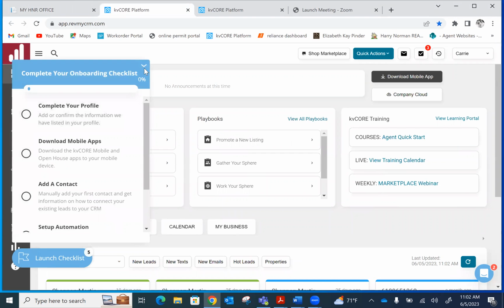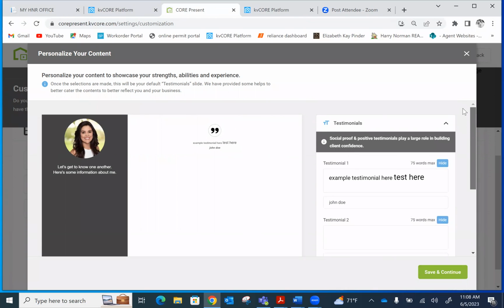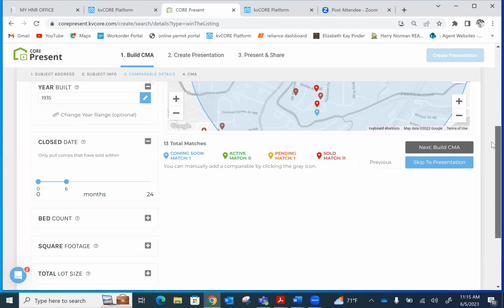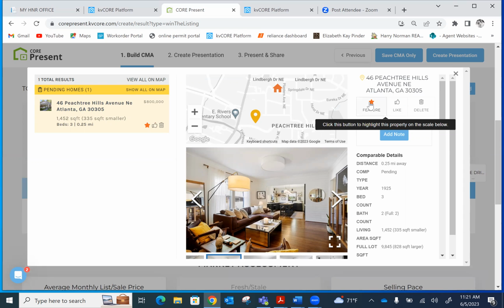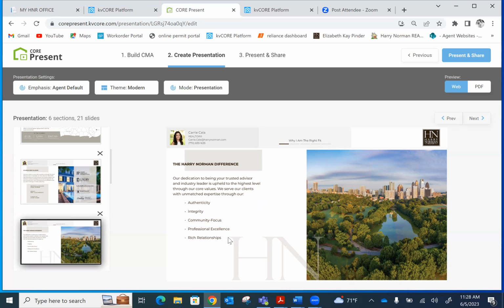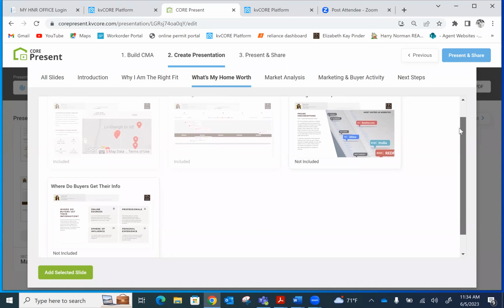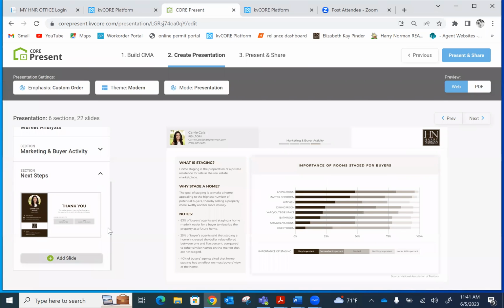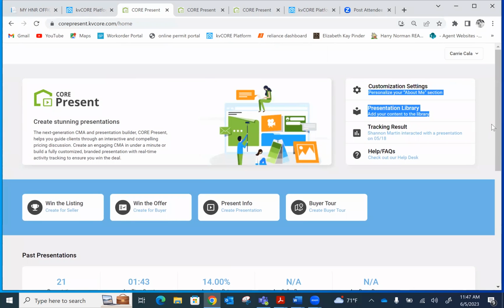CorePresent Basics: How to Create a CMA